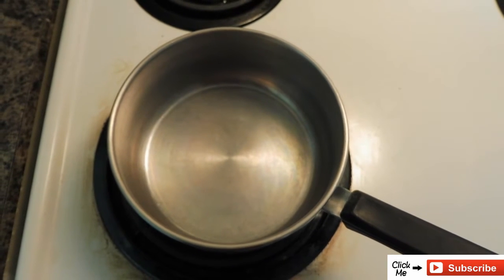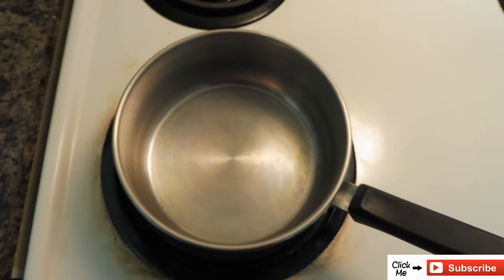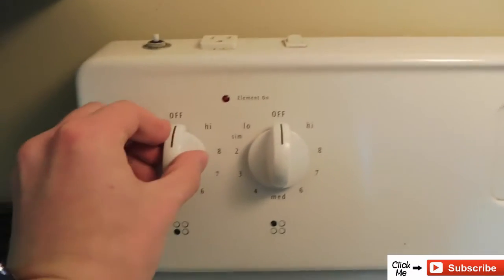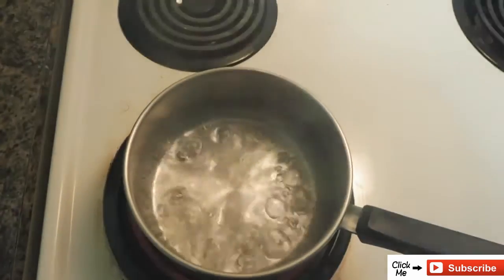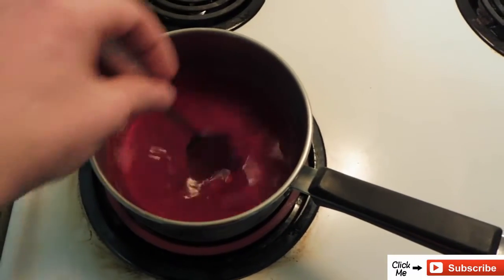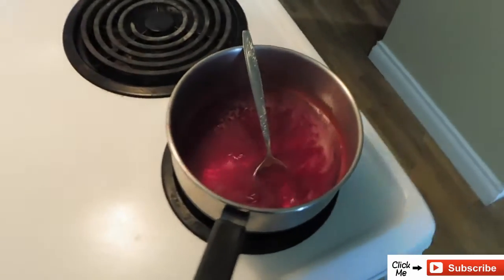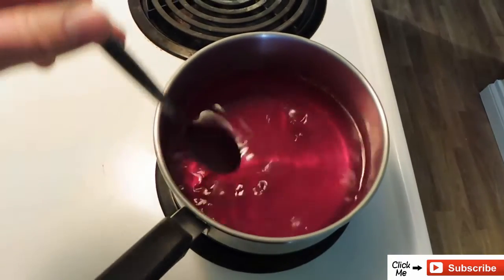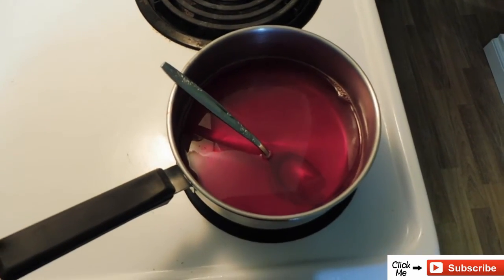How to Make Jello for Complete and Utter Fools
Due to People using my videos without permission I will post this at the top of my original videos, rather than at the bottom: NO REUSE OF MY VIDEOS IS PERMITTED WITHOUT MY CONSENT.

The title is quite self explanatory. I suppose that if you are watching this video, you might be a fool, or more. sorry for the sarcasm on my behalf. Just trying to make a lame cooking video not quite so lame. Enjoy the view. Be yourself. I'll stop ranting now and stop taking your time, so you can watch the video. No seriously. Stop reading this and start watching. like now.